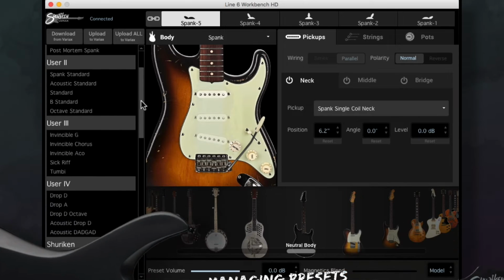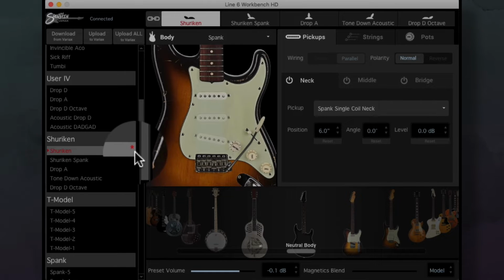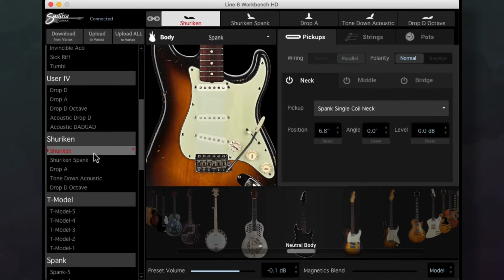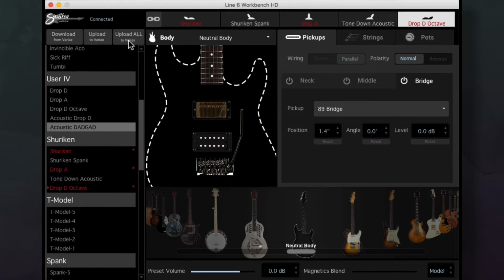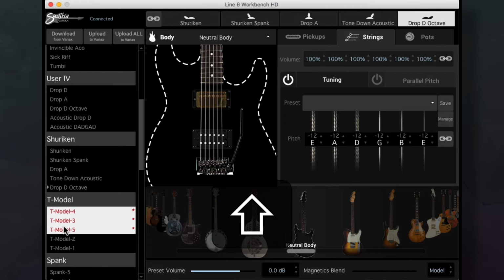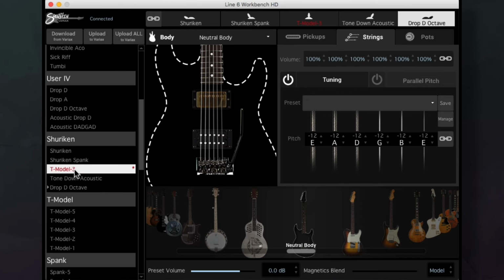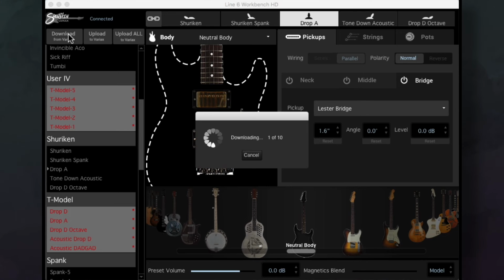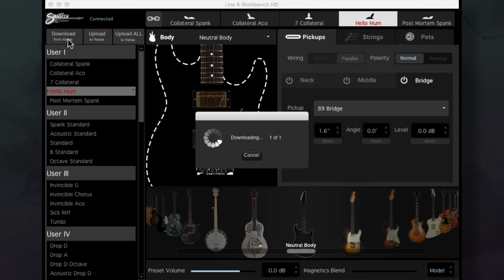Workbench HD Tutorial 2 - Managing Presets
- Variax Banks & Presets Introduction 0:10
- Editing a model preset 0:25
- Saving & undoing preset edits 0:55
- Saving & undoing multiple preset edits 1:38
- Reordering & swapping presets 2:34
- Reordering presets within a bank 2:36
- Replacing presets 3:12
- Swapping presets 3:41
- Gratuitous self promotion 3:50
- Replacing or swapping banks 3:57
- Replace a bank 4:02
- Swap a bank 4:14
- Naming presets 4:35